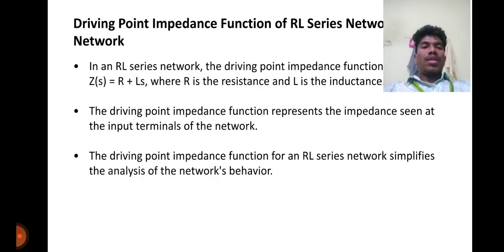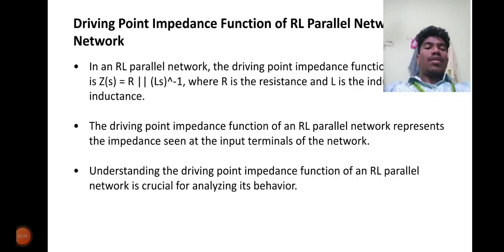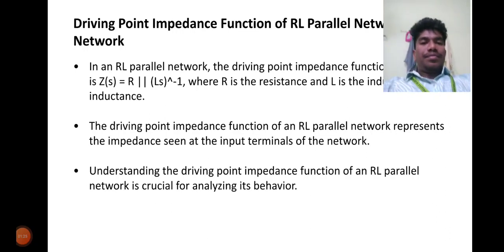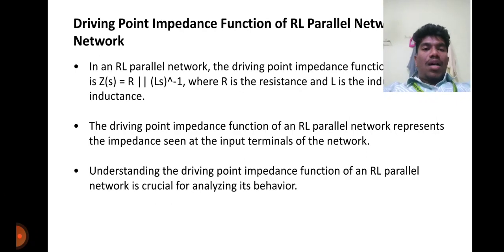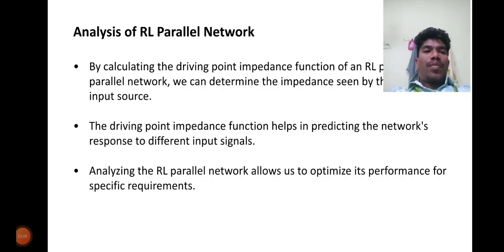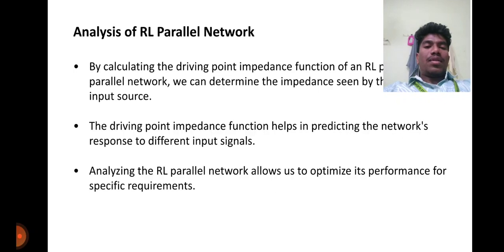tha driving point impedance function of RL series and parellel network